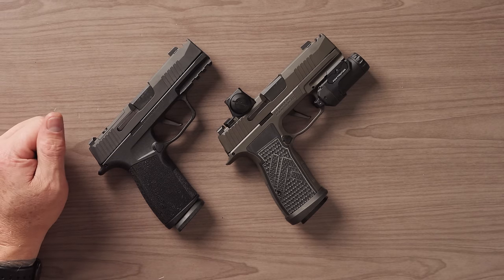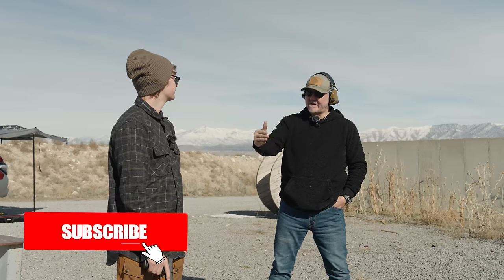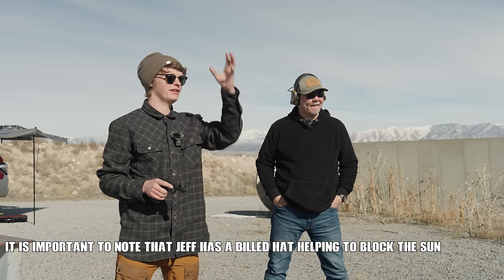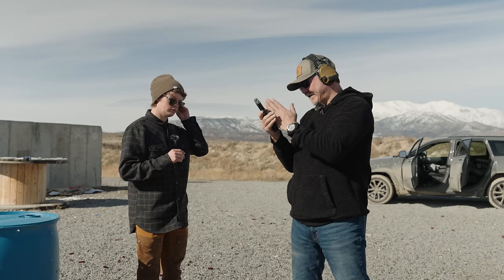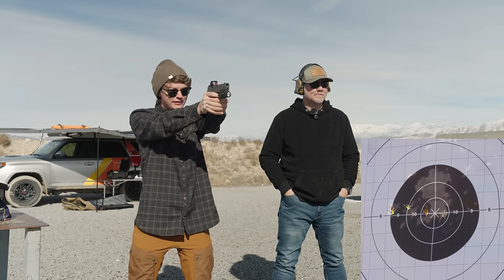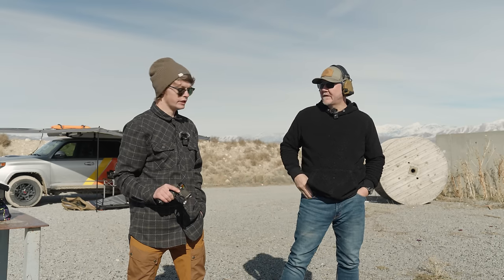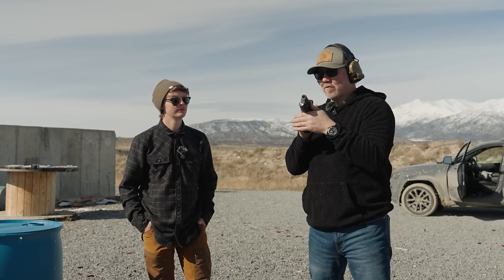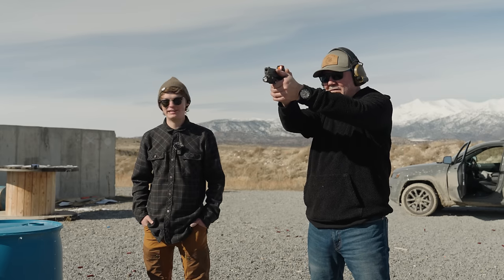P365 X-Macro, Or P365 AXG legion. is one really better than the other?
The great thing about the EDC pistol market is that there is something for everyone. Take the P365 Macro for example, we have 2 variants of the same pistol. Both pistols are pretty much the same minus some badging and an aluminum grip module. Is one better than the other?